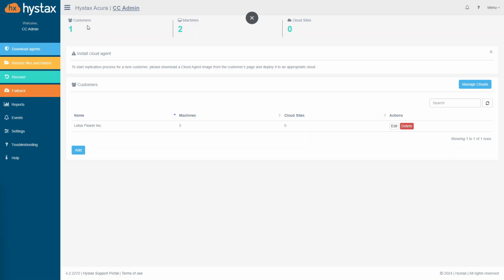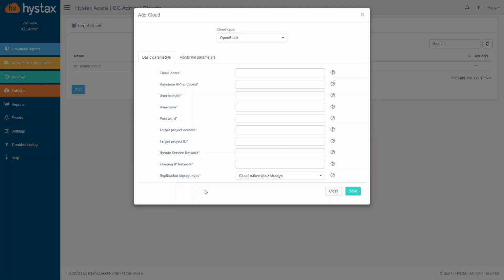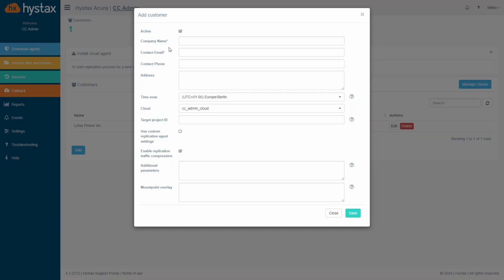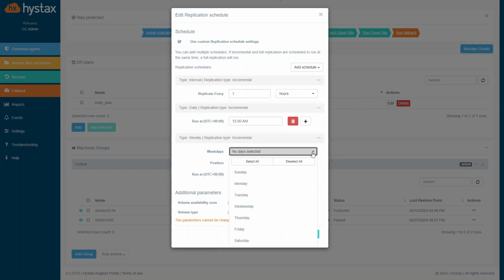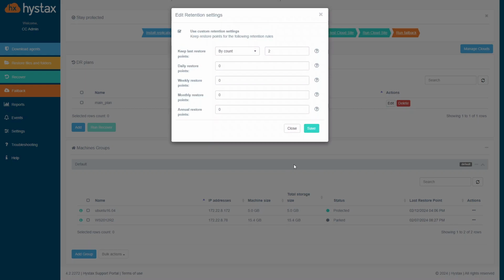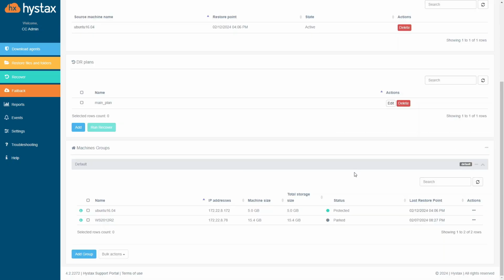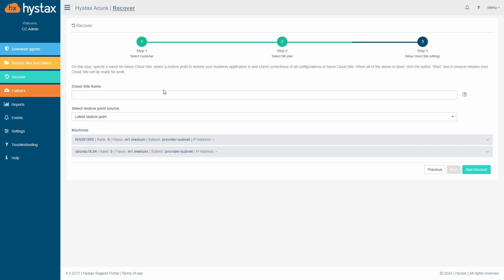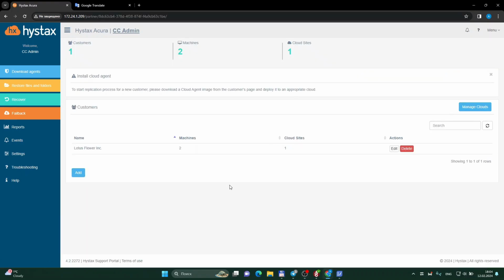Hystax Disaster Recovery and Backup Overview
In this video, we'll cover Hystax Disaster Recovery and Backup. You'll get an overview of the interface, key operations, and functions to replicate or recover your machines.

- What is a target cloud?
- Block and file storage types.
- What storage type should you choose for a disaster recovery or a backup scenario?
- How to create a customer?
- What is a Machine Groups section?
- How do you edit the replication schedule and retention settings?
- Recovery methods: download machine images and restore files and folders.
- Recovery as a virtual machine.
- What is a cloud site?
- How do you get a virtual machine back to the source cloud?
- An automated failback as a recovery method.
- A reverse migration as a recovery method.